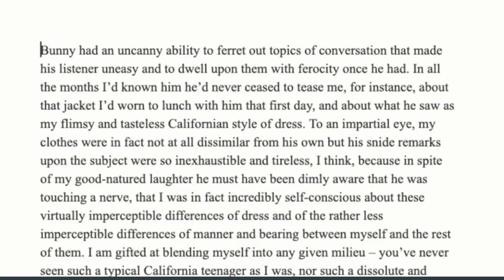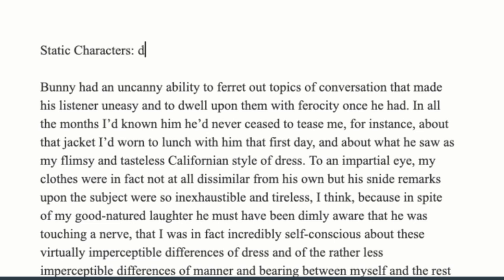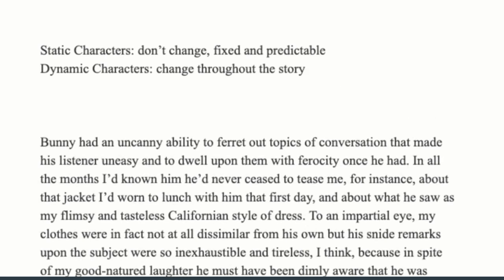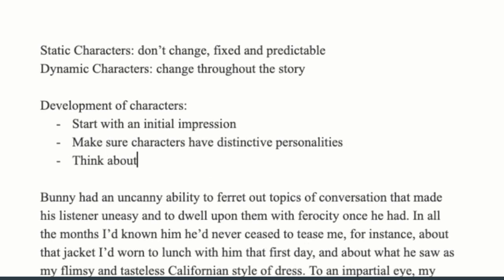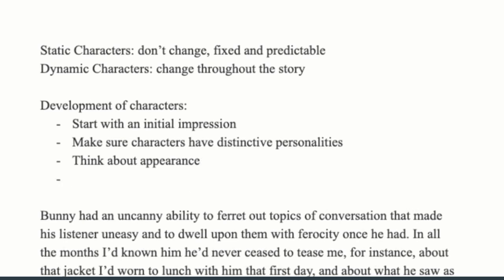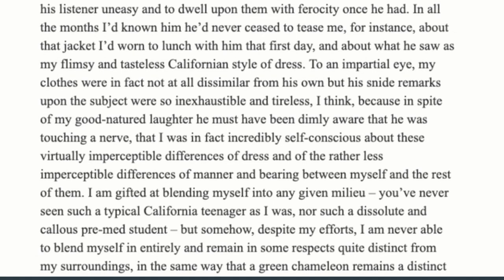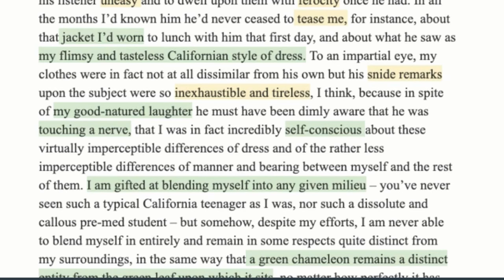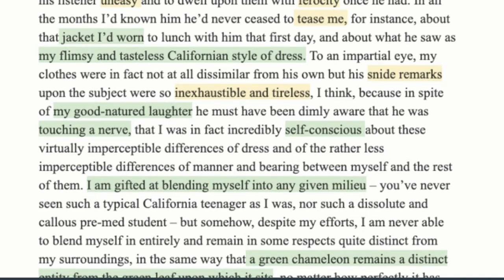Advanced Descriptive Writing: Characterisation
💯 If you need more in-depth support, take a look at our English Literature and Language courses, and subscription that we offer

Take our Basic Essay Writing Course for free!

📑 Don't require everything in the complete course? You can purchase individual lesson documents

📚 Scrbbly blog is a great place to get started with selected lessons, regular learning resources, and detailed poetry analyses

📸 Follow Scrbbly Instagram for quick study tips, quotes and short lessons